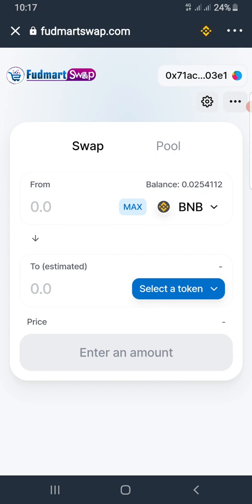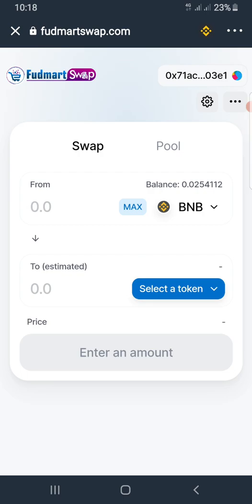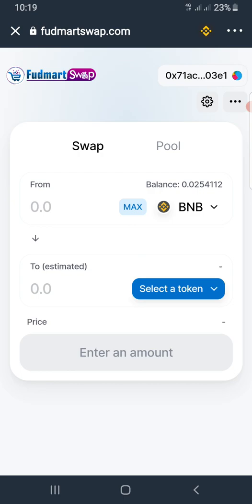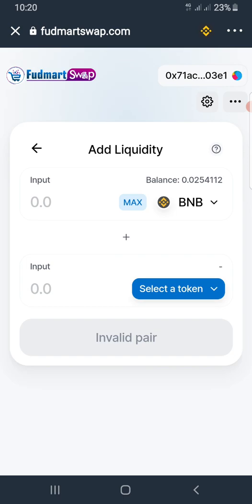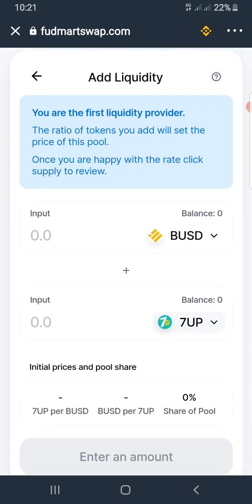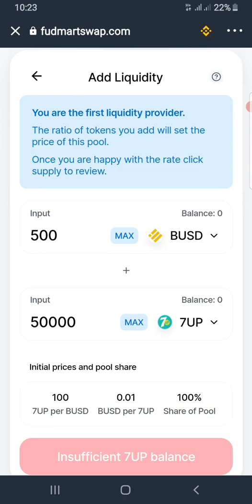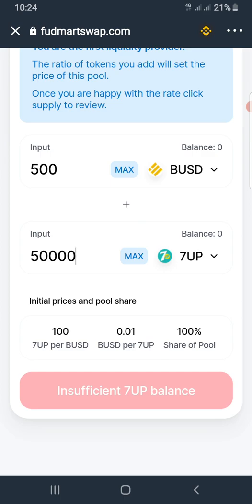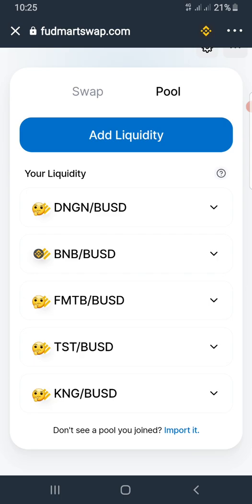FudmartSwap Tip #6: How to Create a New Liquidity Pool on FudmartSwap Exchange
FudmartSwap Exchange Link

Open this in the Browser of your Trust Wallet or MetaMask Wallet

Liquidity Pools created.

- BNB - BUSD
- FMTB - BUSD
- DNGN - BUSD
- KNG - BUSD
- TST - BUSD

More Trading Pair coming soon